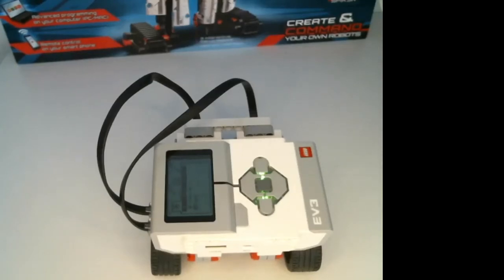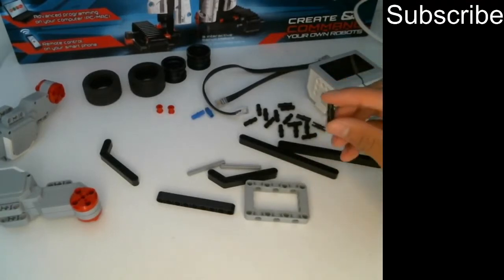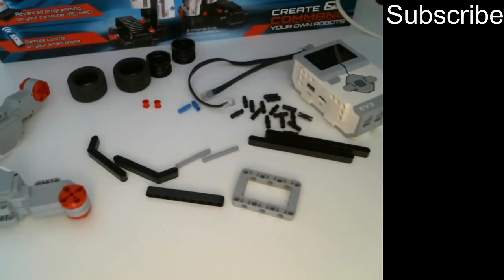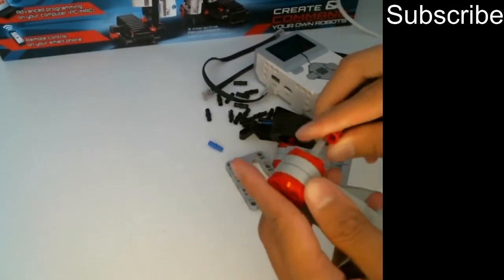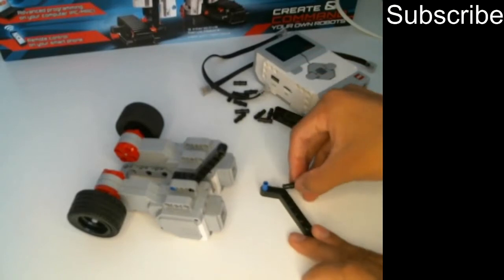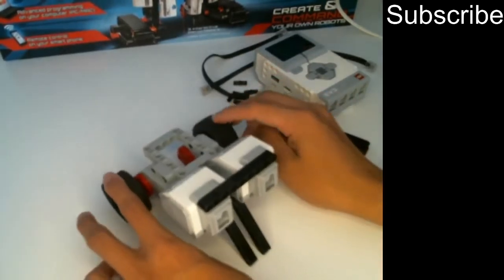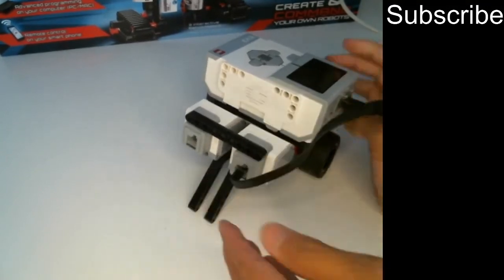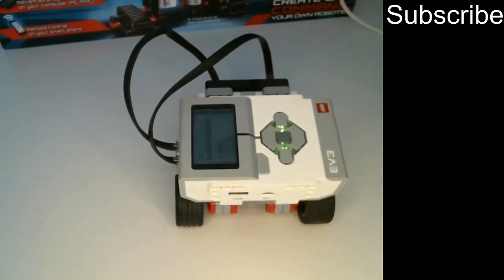Building Your First Robot! | Lego Mindstorms Ev3 with Scratch Guide [1]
The Scratch Coding Class continues! This video is the first of a new series that aims to teach how to use the lego mindstorms ev3 robot. In this video, we look at the different pieces in the mindstorms kit and build a robot that moves!

00:00 Intro
00:27 Lego Pieces
03:29 Building the Robot
09:38 Programming
10:33 Testing